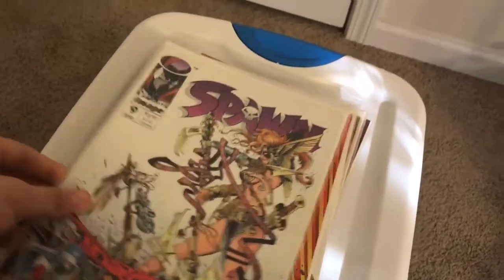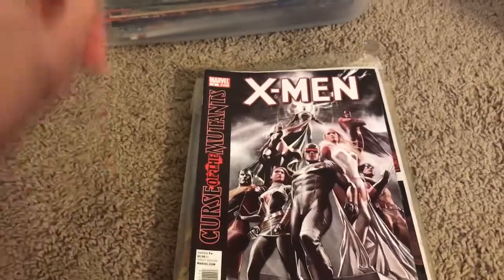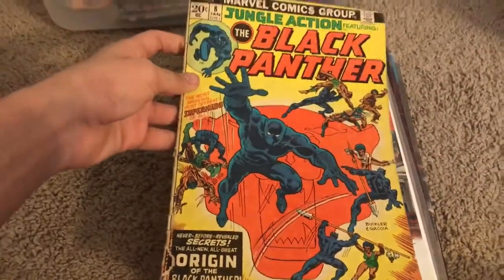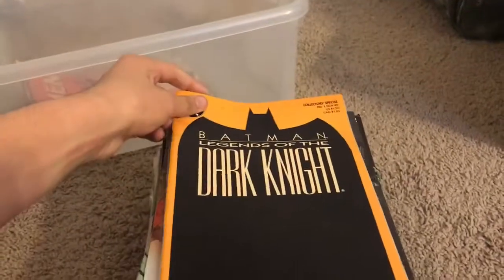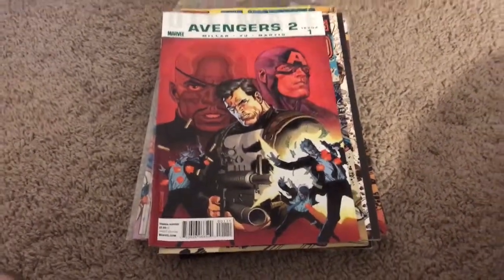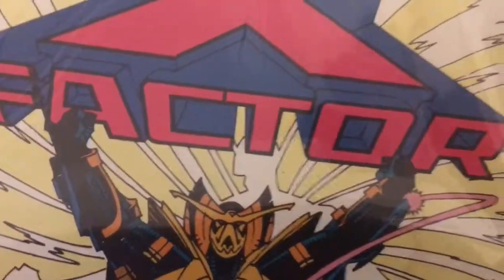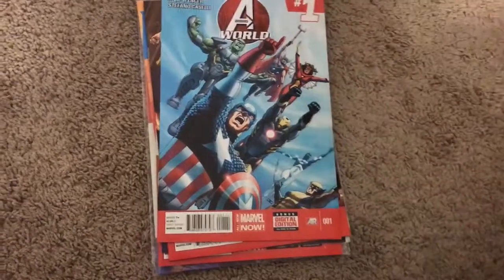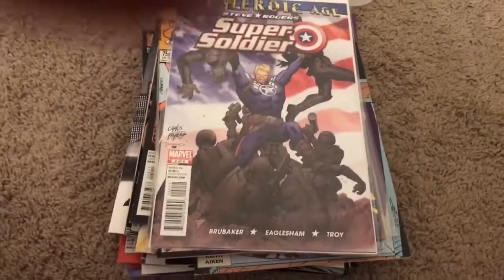My Entire Collection Of Single Issues